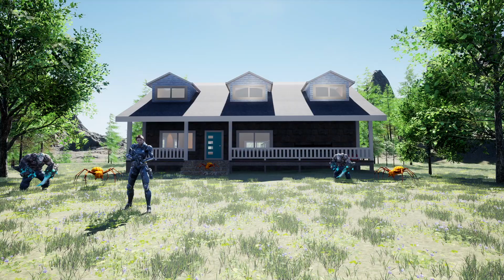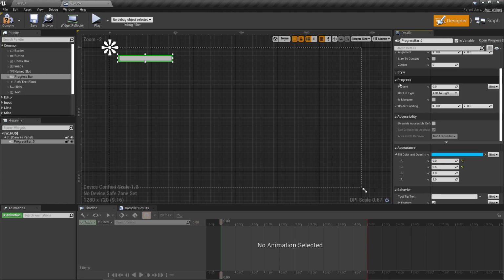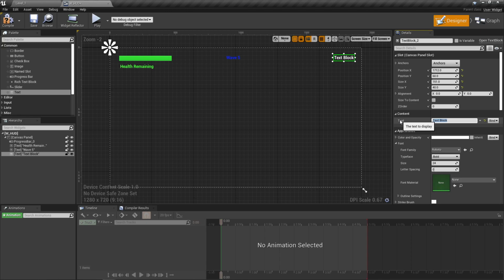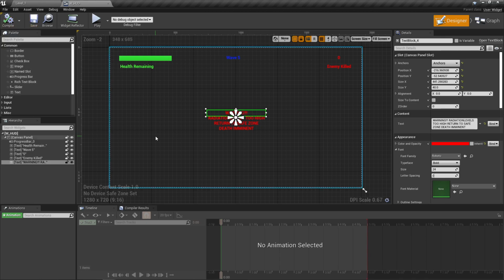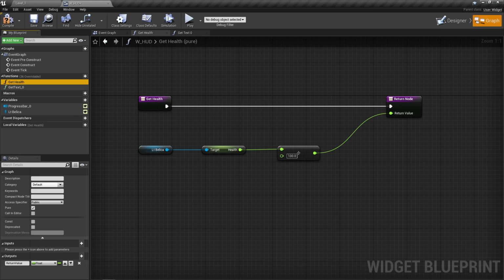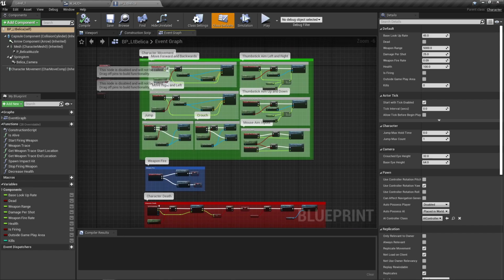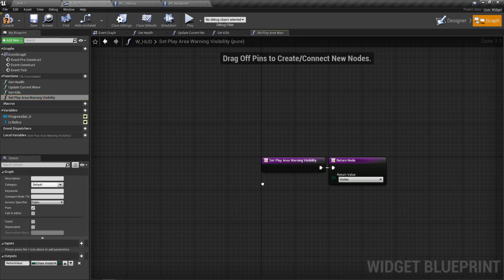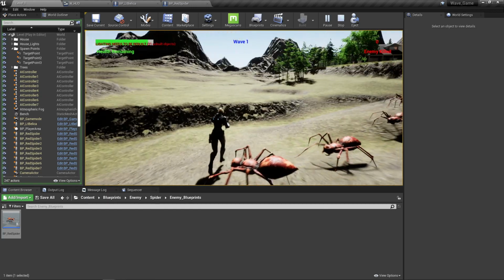Making a Game in Unreal Engine: Video 15 (Setting Up Our HUD)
In this video we go through the process of setting up a HUD to display our character's health, the wave we are on, and how many enemies we have killed.  It will also display if our player goes outside of the play area to warn them they are about to die if they do not return to the play area.